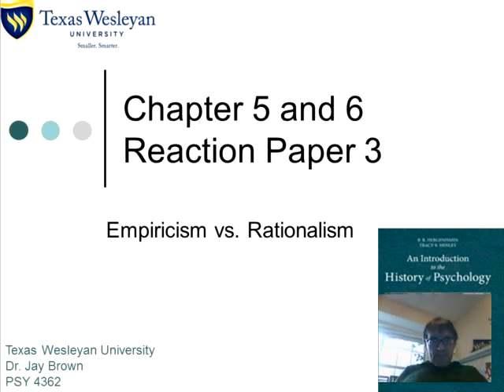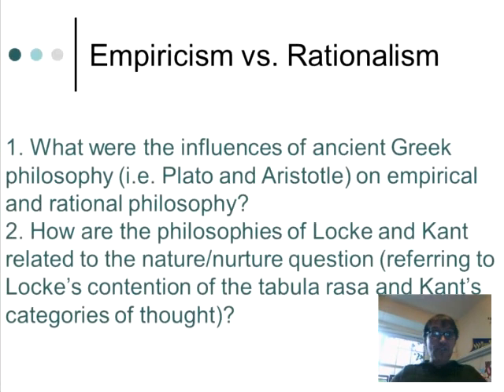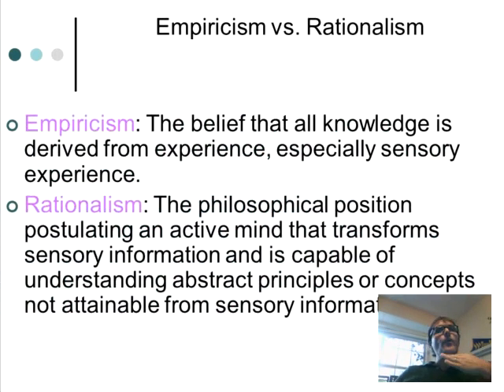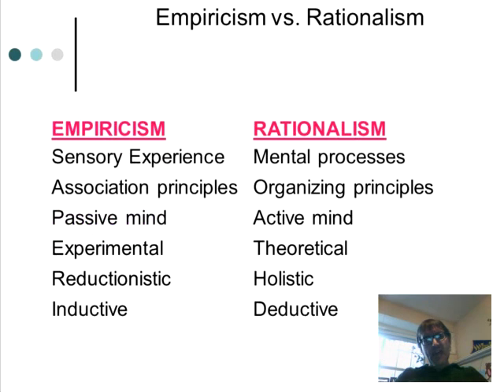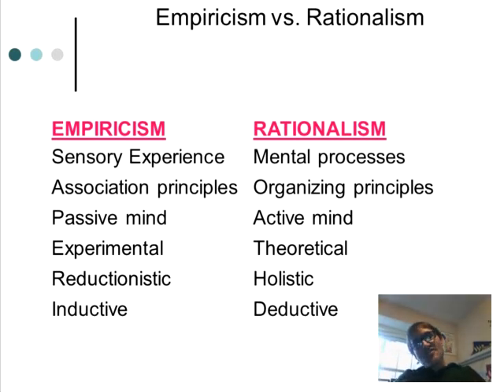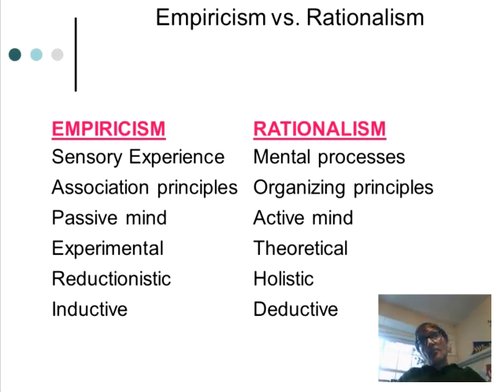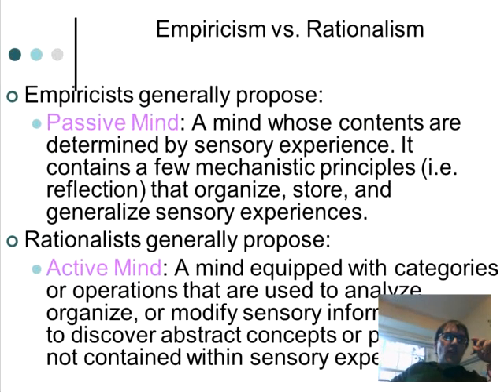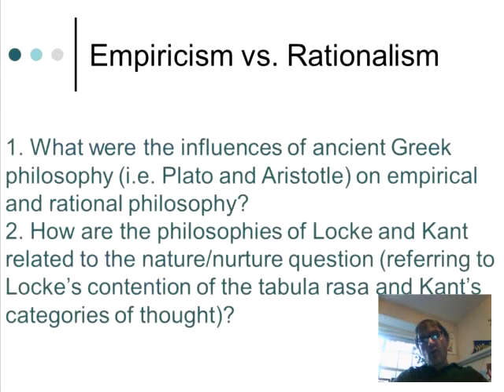13 Empiricism vs Rationalism